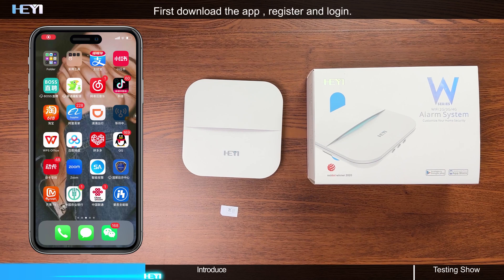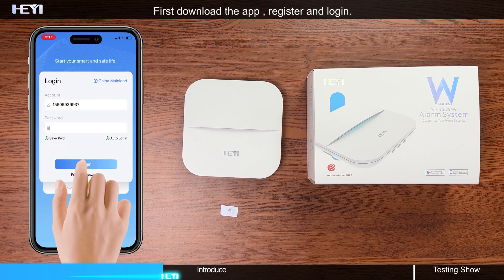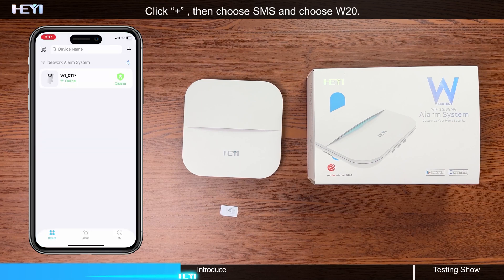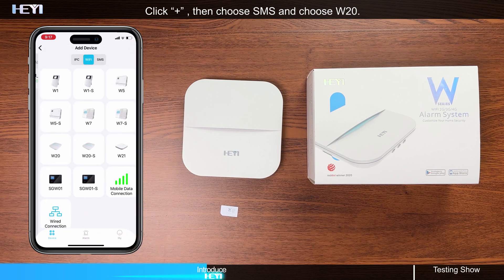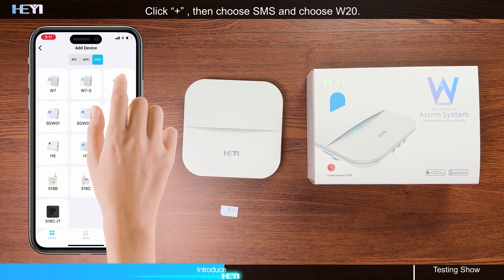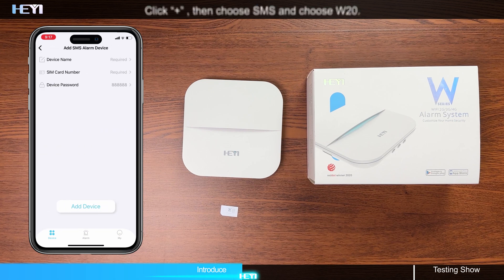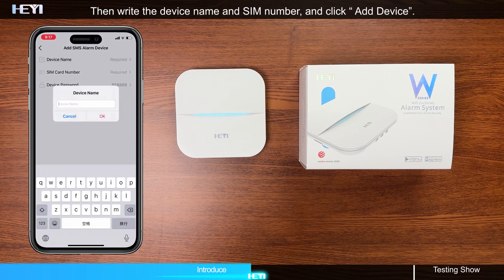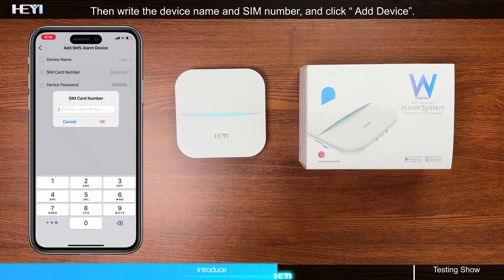SMS Network Setup - APP Configuration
This video is SMS Network Setup  -  APP Configuration,
Hope it can help you to know more and do it yourselves to setup the system.

Amazon US
Amazon UK
Amazon FR
Amazon IT
Amazon ES